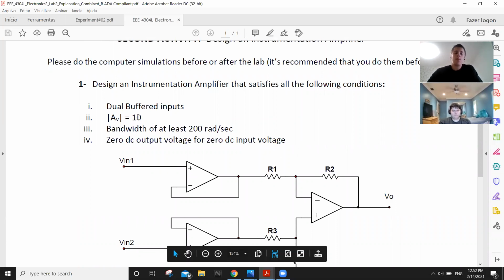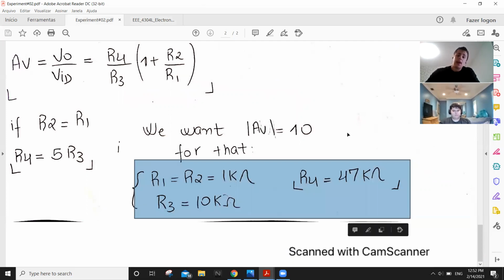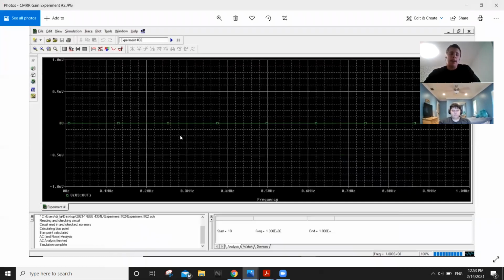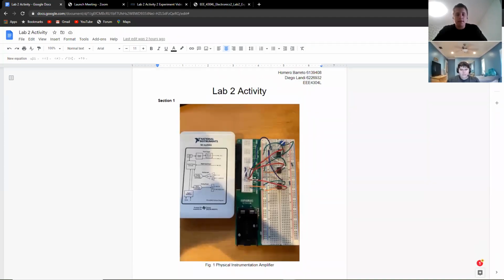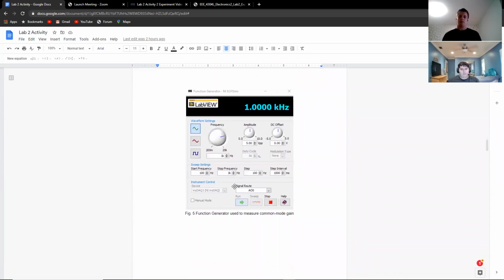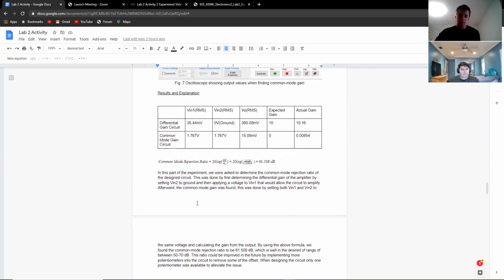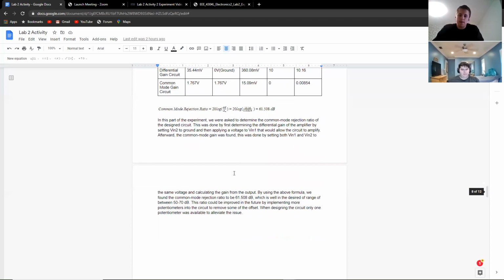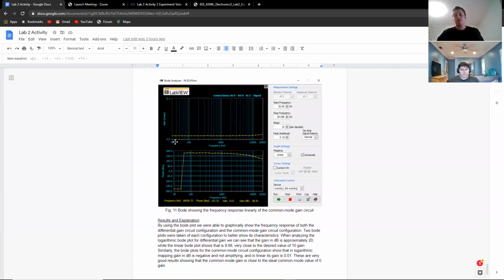EEE4304L Experiment 2 6226932 6139408 Landi Diego Barreto Homero